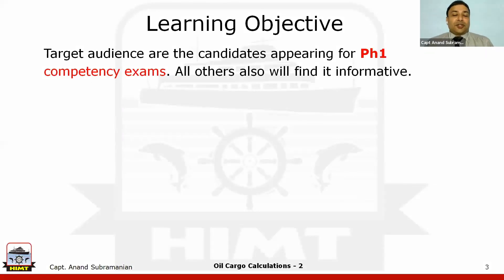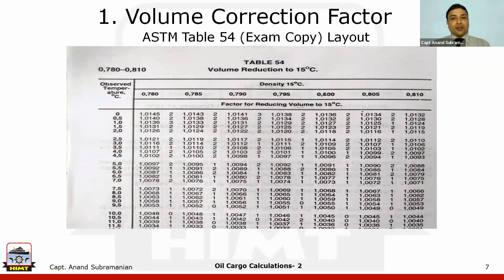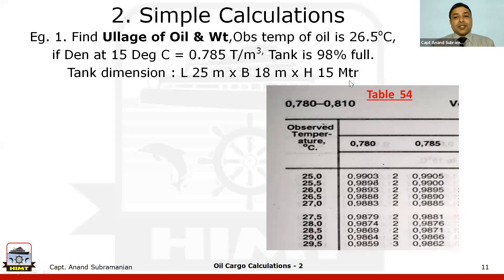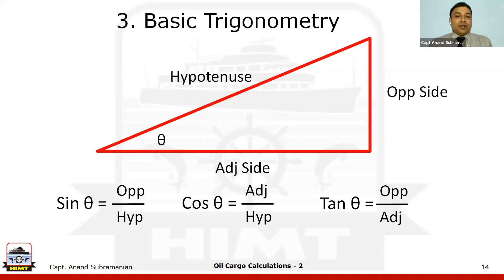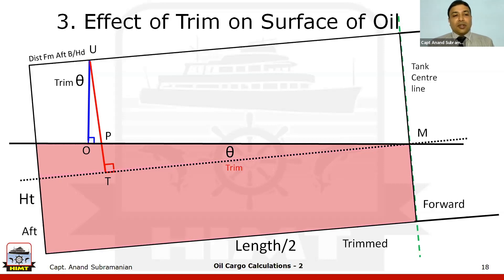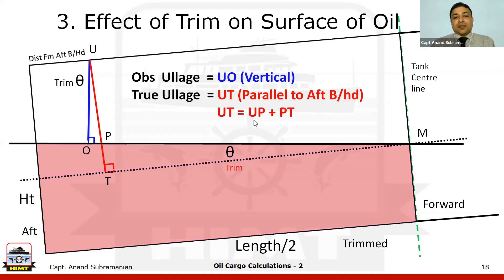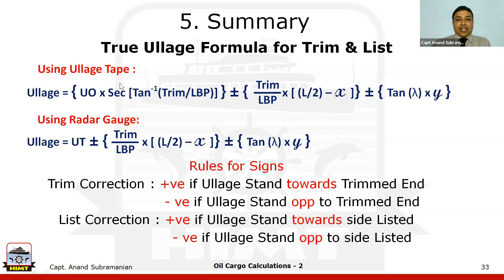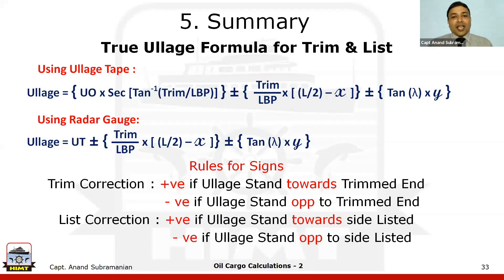Oil Cargo Calculations Part-2 | Capt. Subramanian Anand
This session covers the following:
1. The Basics in Oil Calculations,
2. Calculation of Oil in Cuboid Tanks- No list, No Trim,
3. Effect of Trim on Tank Levels and Volume Determination,
4. Effect of List on Tank Levels and Volume Determination,
5. Numericals.

About your teacher:
Capt. Subramanian Anand is the Vice Principal at HIMT College and has 5 years of experience as a Master on Oil/Chemical Tankers.

To know more about the free online classes, please

About HIMT:
HIMT ranked Grade A1 "Outstanding" by DNV-GL, the World’s largest classification society. HIMT is India's largest maritime institute offering a wide range of maritime training courses. HIMT's pre-sea courses are one of the best in India.  HIMT, approved by DG Shipping offers a wide range of courses right from pre-sea training courses like B.Sc Nautical Science, B.Tech Marine Engineering, Graduate Marine Engineering (GME), GP Rating, Electro-Technical Officer (ETO), and OCCP Courses, to various Post-Sea Courses including modular courses like simulator courses, competency courses, and refresher & revalidation courses for all ranks of Merchant Navy. HIMT, as a Maritime Institute, aims to make the best seafarers through its well designed pre sea and post sea courses which train the cadets to be efficient seafarers.HIMT also offers merchant navy courses training both technical and non-technical aspects. HIMT also provides courses dedicated to the offshore oil and gas industry and specialized Value added courses for the ongoing professional development of seagoing personnel and shore-based staff. HIMT also offers UK MCA Approved courses. HIMT offers one of the LOWEST FEES IN INDIA for D. G. Shipping Approved Courses.

HIMT has won at least one National or International Award for the last 15 years, the very recent being awarded the "Maritime Education and Training Award" at the Maritime Standard Awards 2019.